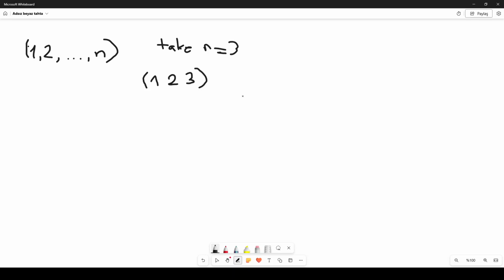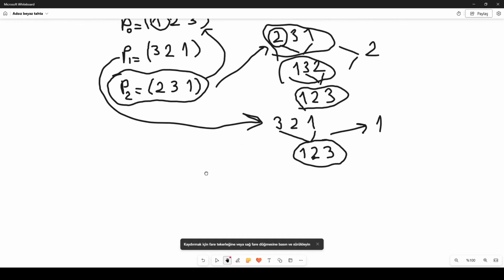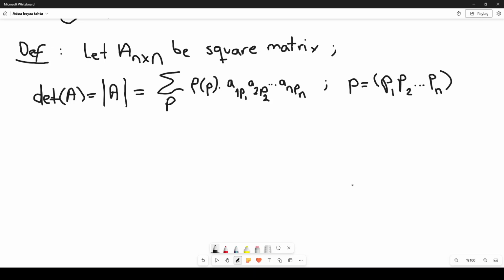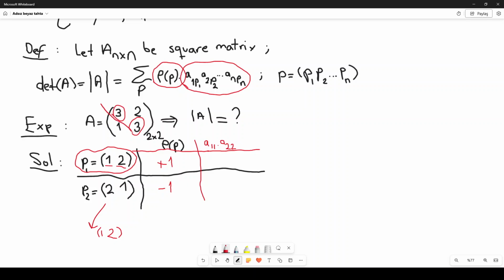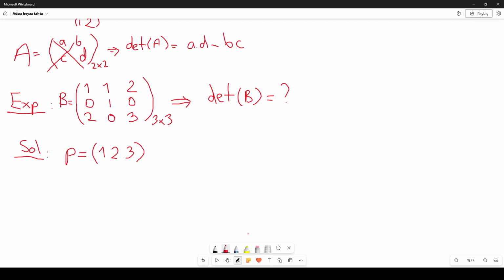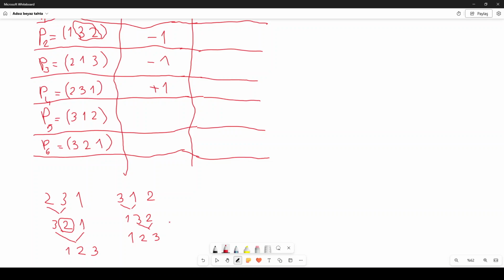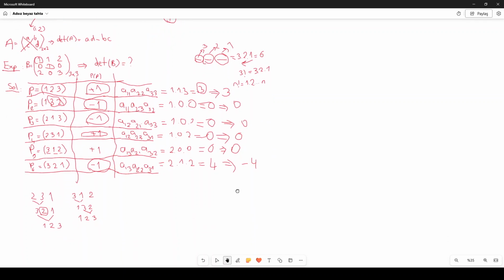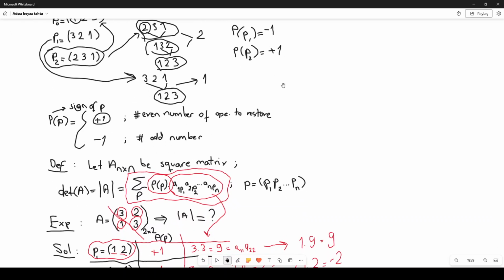LECTURE 20 COMPUTING THE DETERMINANT OF A MATRIX USING ITS DEFINITION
PERMUTATION, SIGN OF A PERMUTATION, DEFINITION OF THE DETERMINANT, FINDING THE DETERMINANT OF A SQUARE MATRIX USING ITS DEFINITION